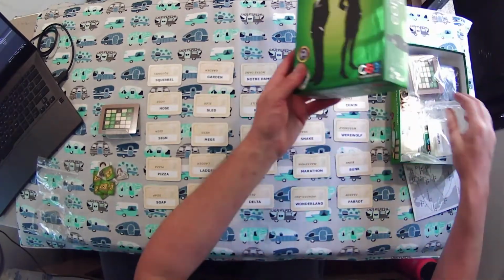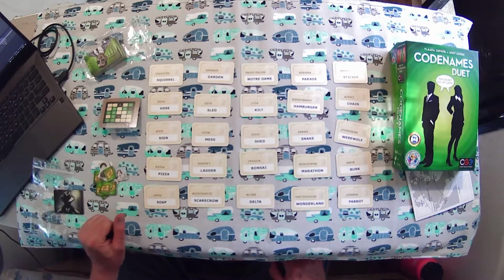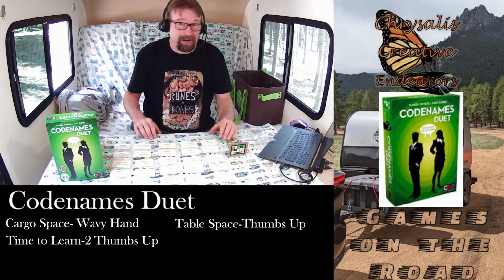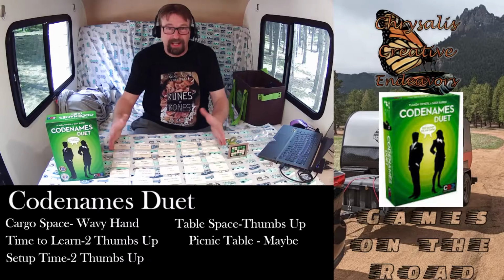Games on the Road: Episode 8 - Codenames Duet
Bears, Bison, and Codenames Duet….
Links for this video:
And here on YouTube